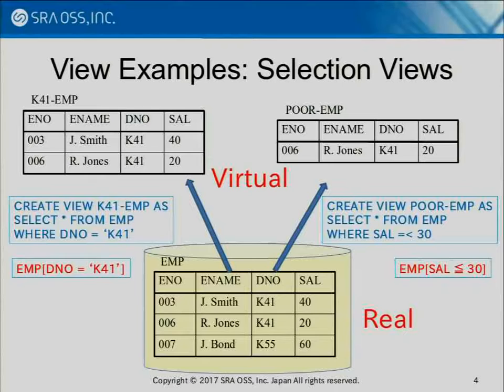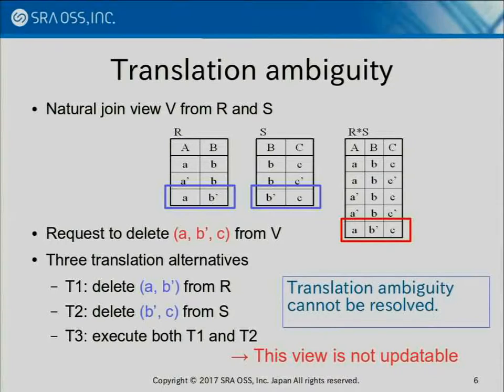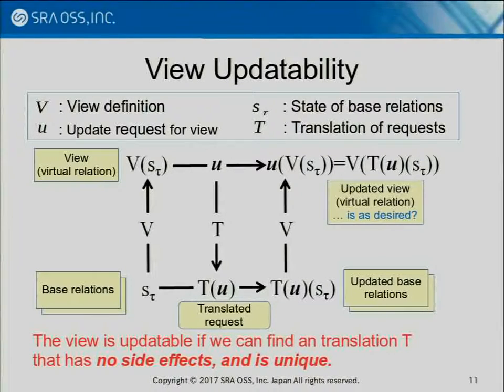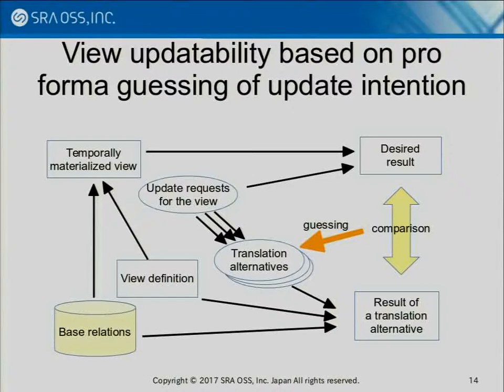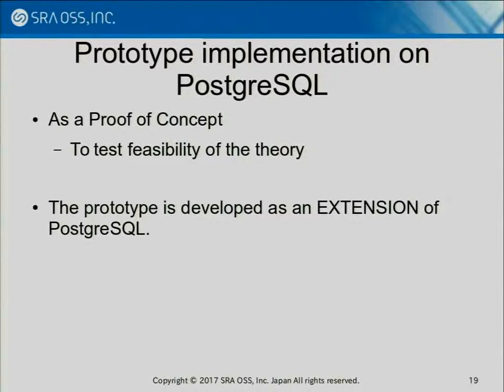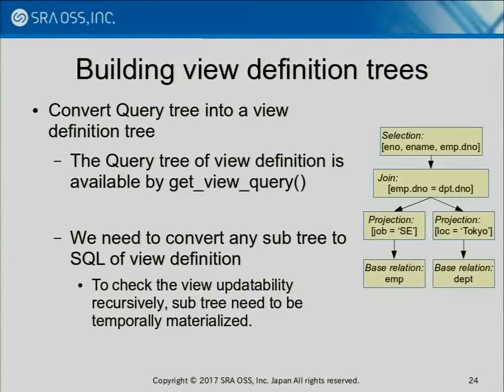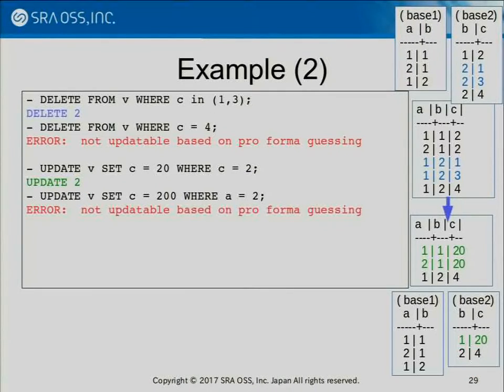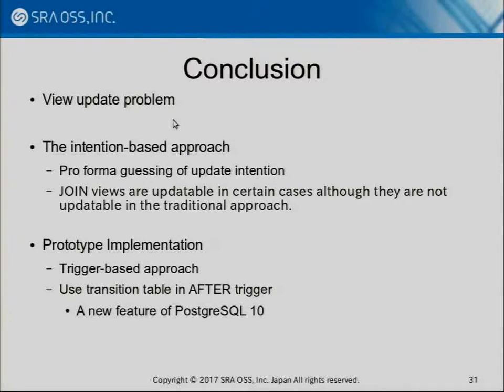Nagata & Masunaga: Extending View Updatability by a Novel Theory - PGCon 2017